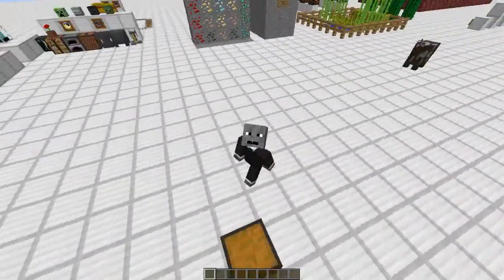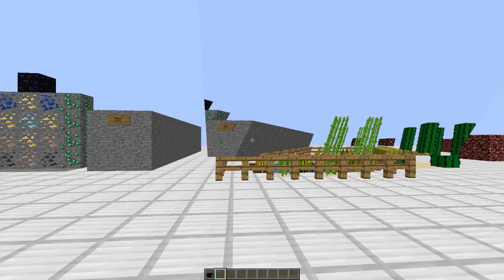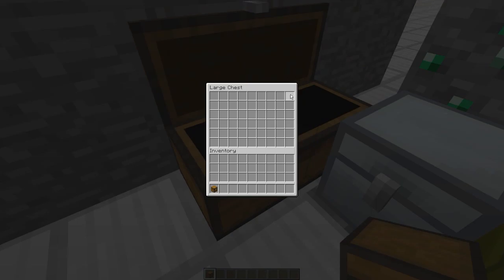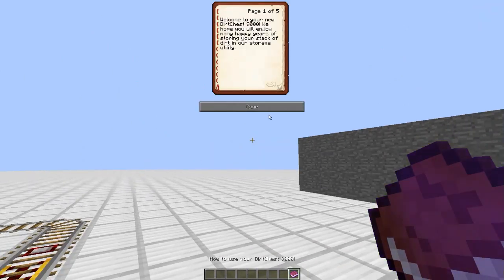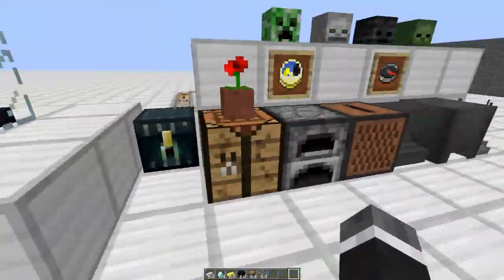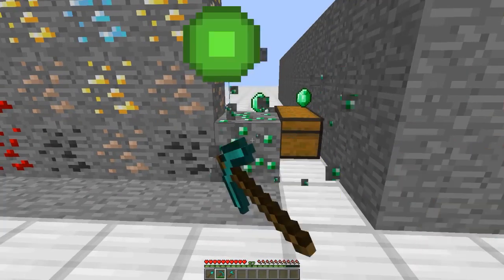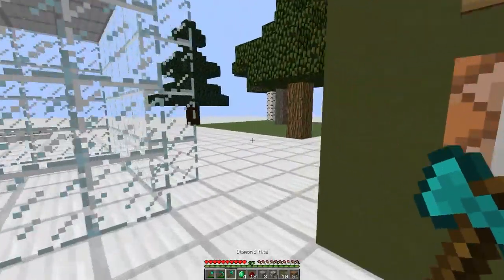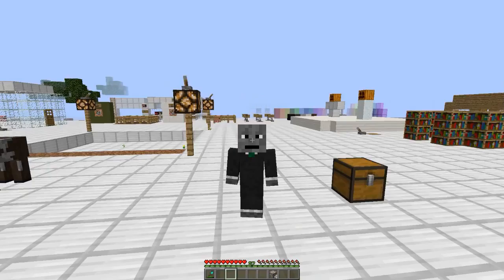Minecraft mod: Three small mods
Its amazing how three little mods can screw up one video. :\